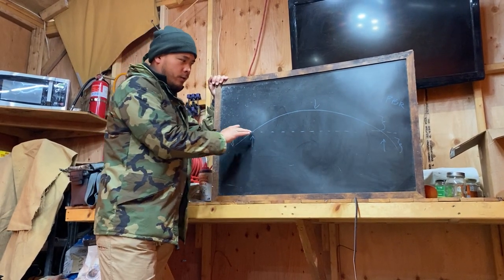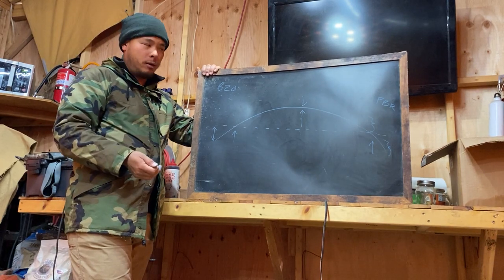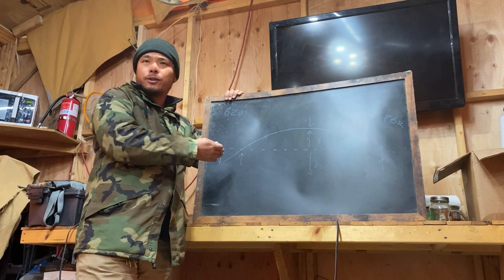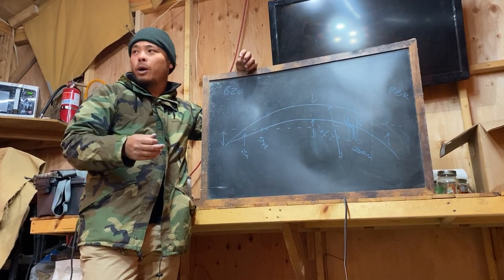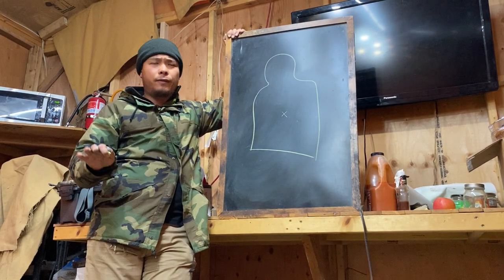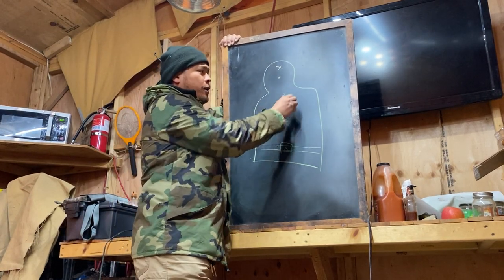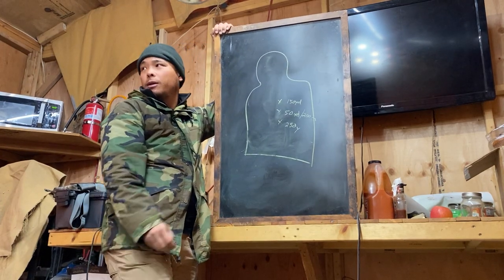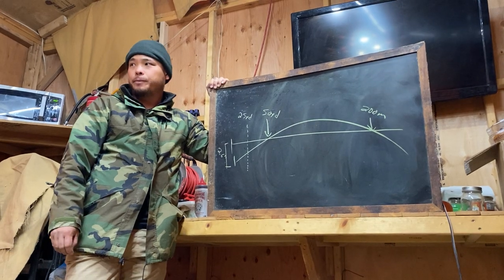Carbine battle sight zero theory